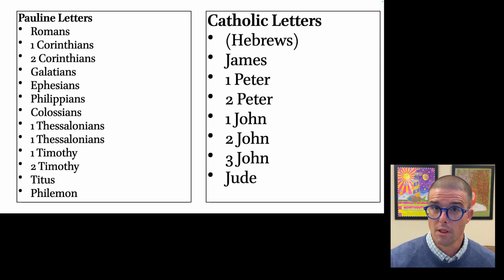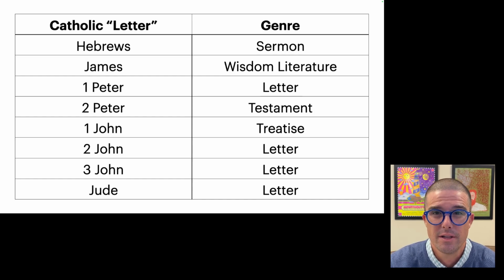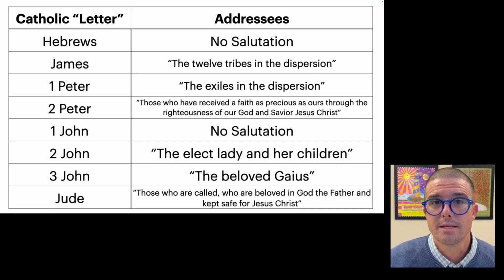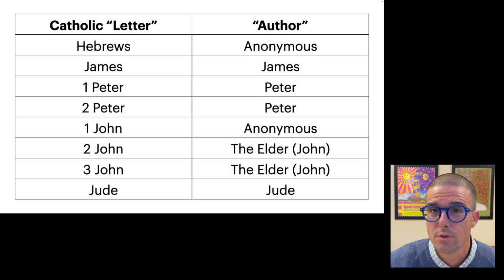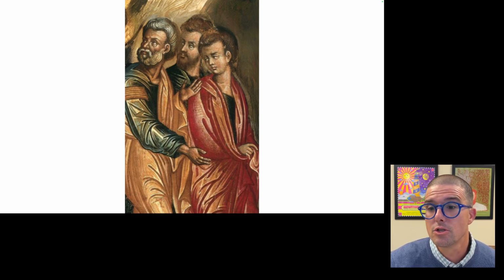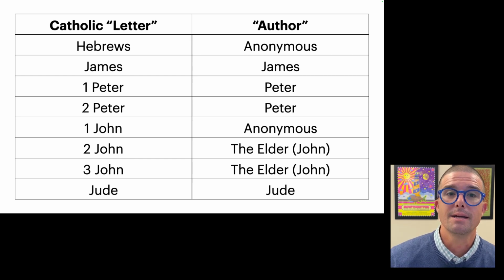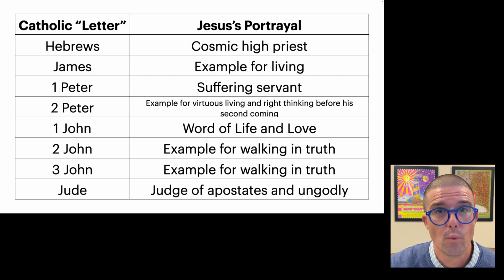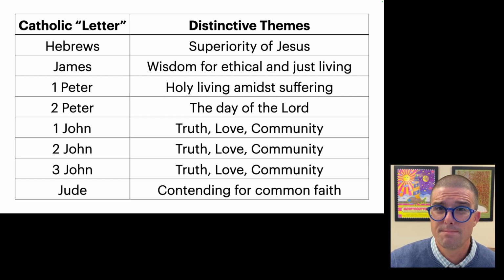The Five Most Important Things to Know about the Catholic Letters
Dr. Elder presents the five most important things to know about a group of New Testament texts called the Catholic Letters. These consist of Hebrews, James, 1 Peter, 2 Peter, 1 John, 2 John, 3 John, and Jude.

0:00 Introduction
0:42 #5: Half of the Catholic Letters are not letters.
3:21 #4: The Catholic Letters are “universal” documents.
6:34 #3: Many of the Catholic Letters are attributed to people who were close to Jesus.
11:33 #2: Jesus appears and functions differently in each respective Catholic Letter.
13:48 #1: The Catholic Letters have a variety of different themes and emphases.